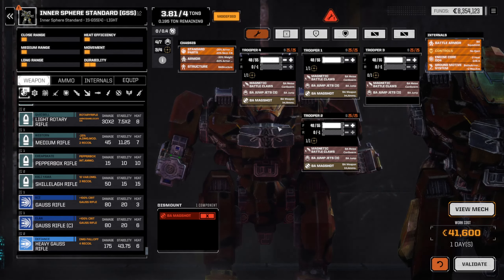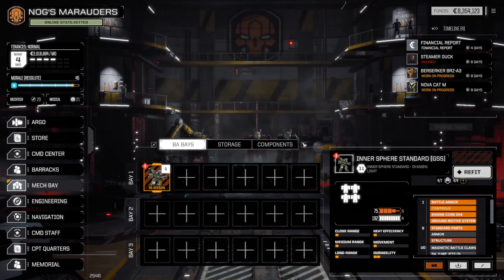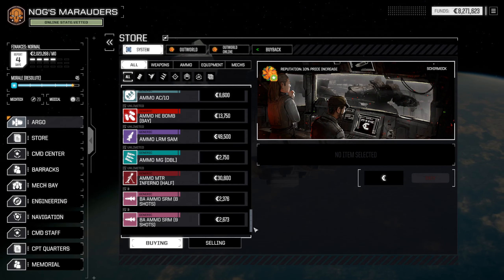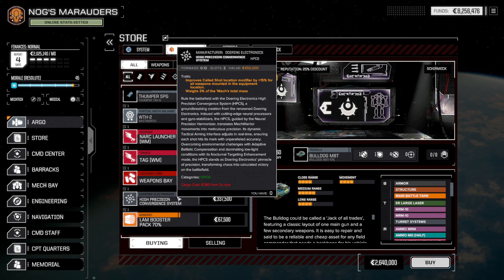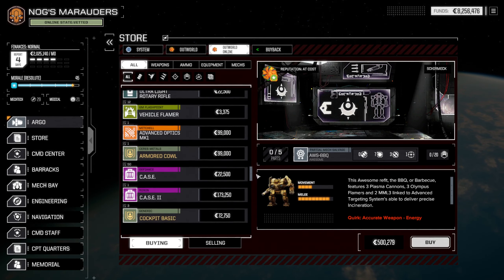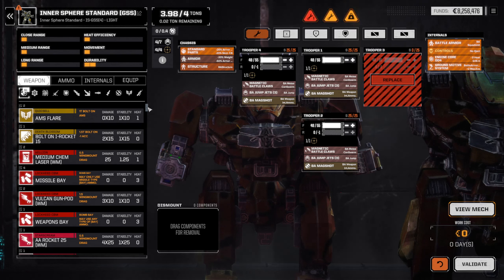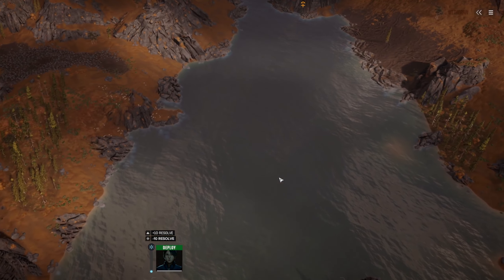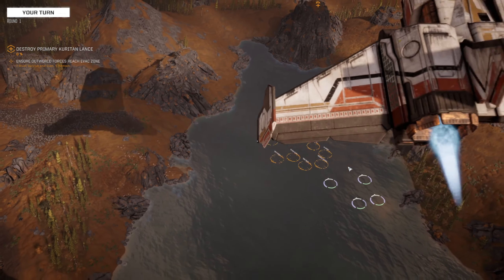RogueTech Lets Play | S5 Lance A Lot Ep88 | Babysitting and moving